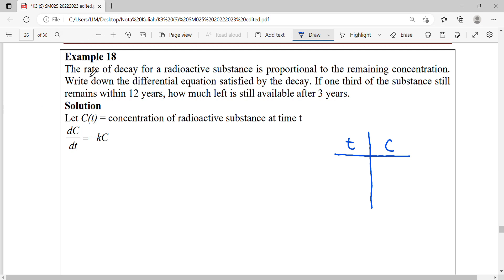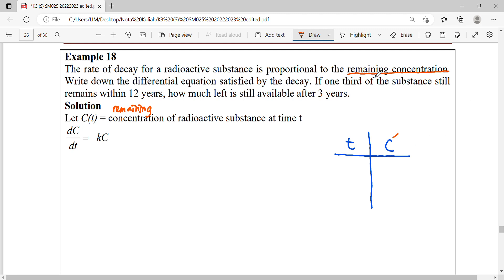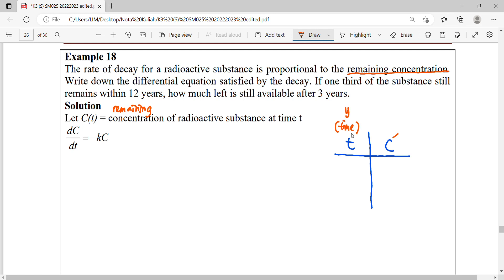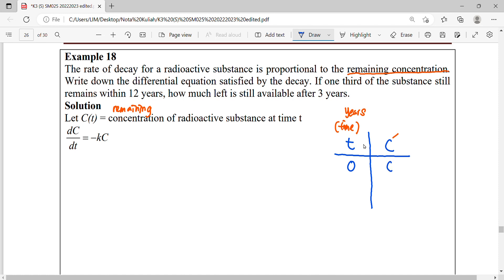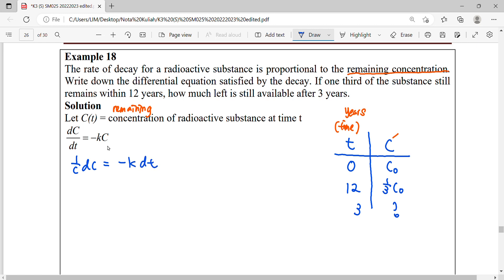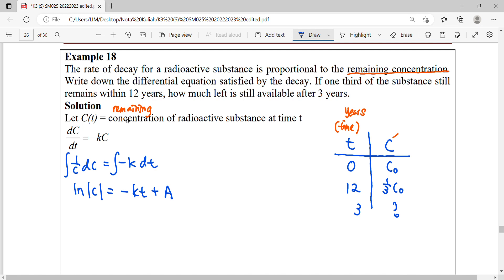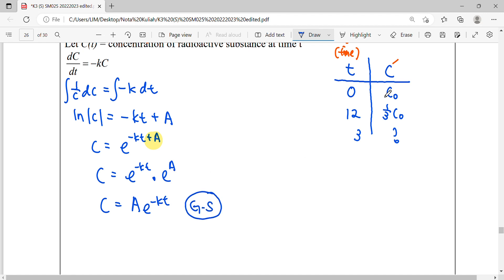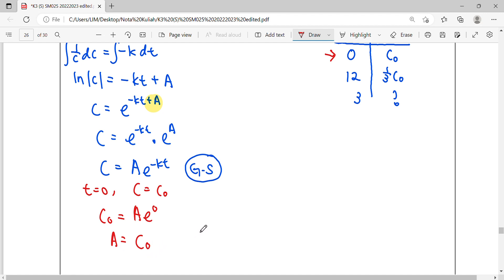N3.3 E9 Radioactive Decay Models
The rate of decay for a radioactive substance is proportional to the remaining concentration. Write down the differential equation satisfied by the decay. If one third of the substance still remains within 12 years, how much left is still available after 3 years.